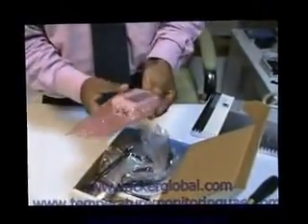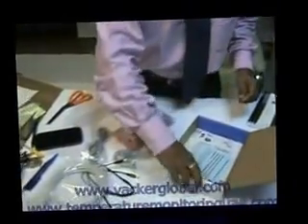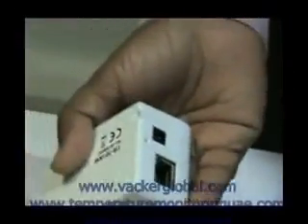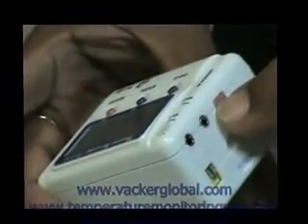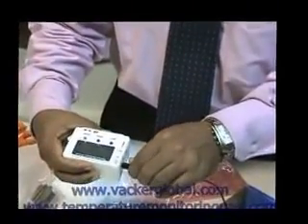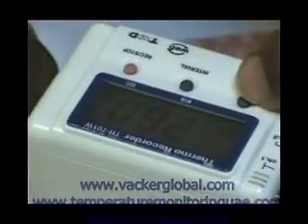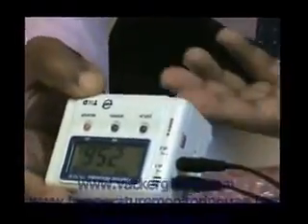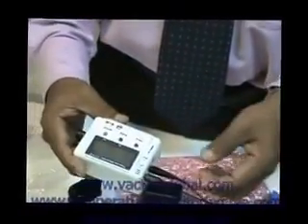Temperature Monitoring Sensor Device with Two sensors: UAE,Kuwait,Saudi Arabia, Oman,Qatar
Vacker Group of companies,UAE operates in all Middle East countries and African countries. Vacker is mainly involved in Automation, Sensors, Temperature & Humidity monitoring and alert solutions, Environmental monitoring and other Engineering oriented contracting in all these countries.
Vacker operates in UAE,Saudi Arabia,Kuwait,Qatar,Oman,Sudan,Nigeria,G­hana and other African countries.

00:00 Introduction to Temperature Monitoring Sensor Device with Two Sensors
00:49 How the device works?
01:30 Powering on the temperature monitoring sensor device
02:06 Temperature reading and recording
02:45 How to operate the temperature monitoring sensor device?